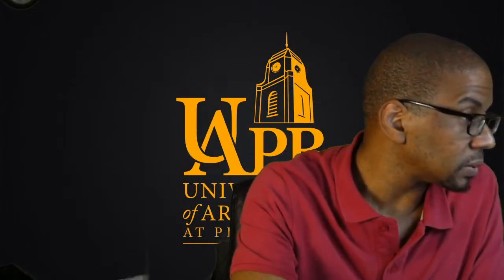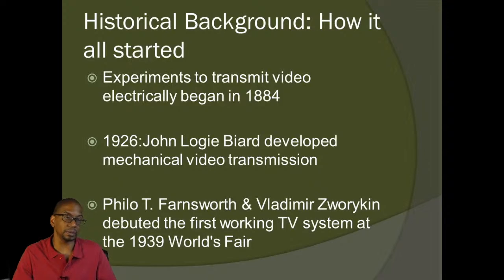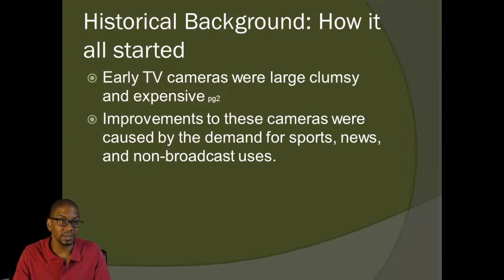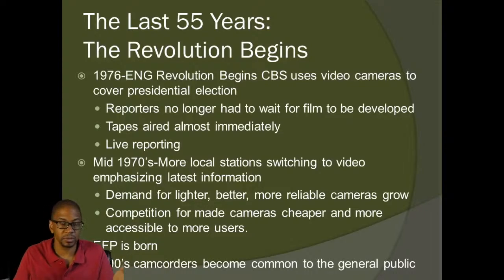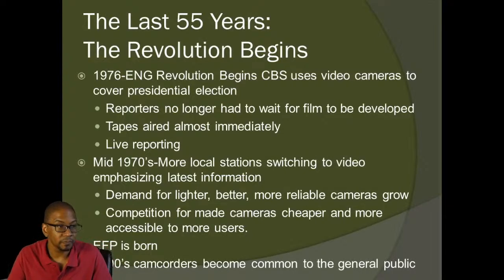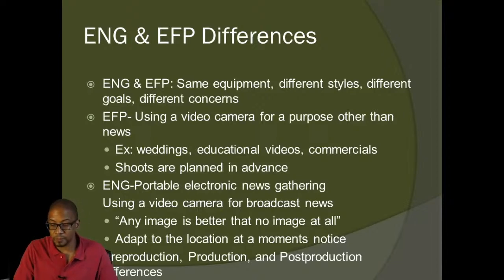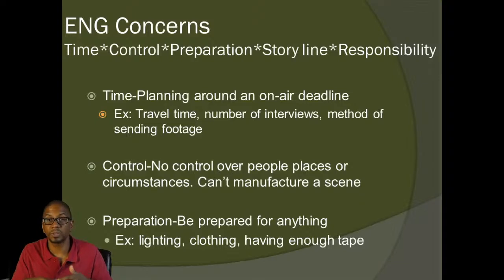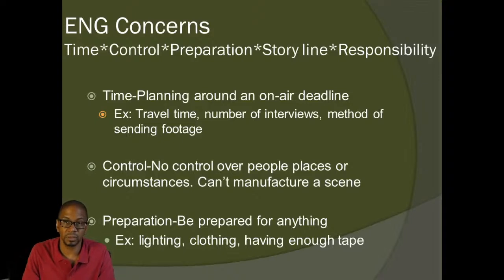EFP Ch. 1